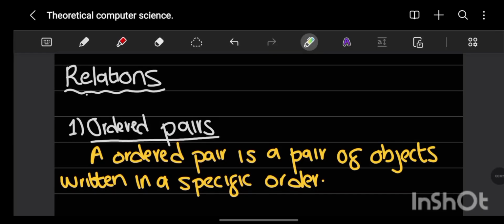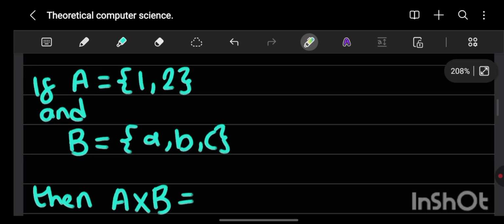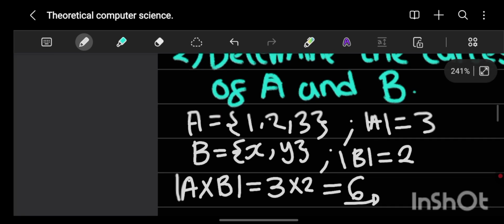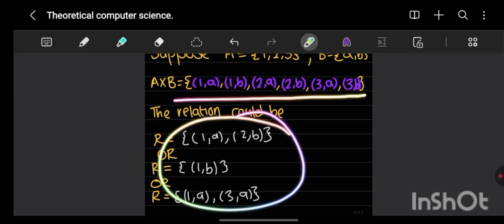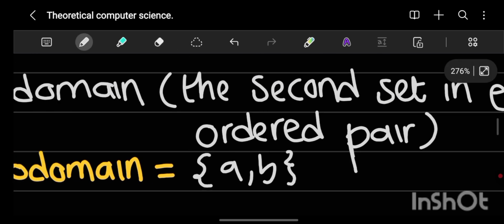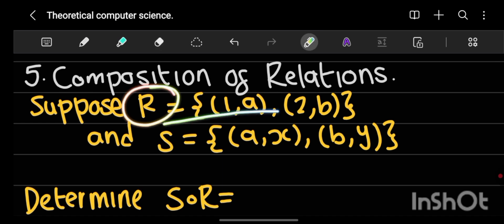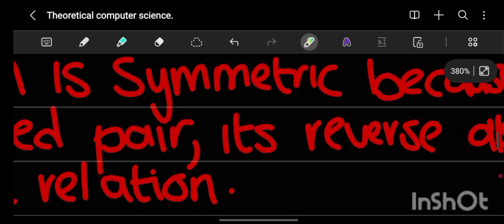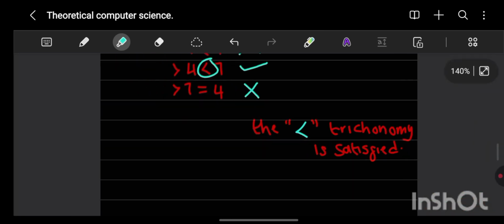Cos1501 Relations and everything you need to know